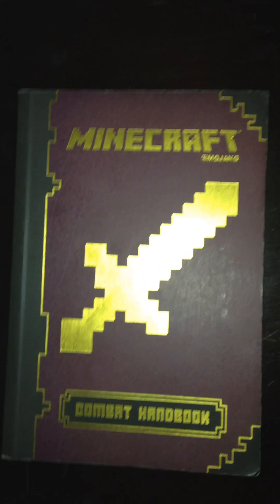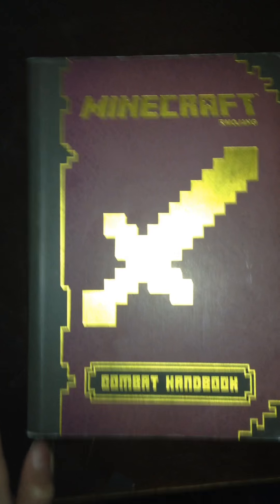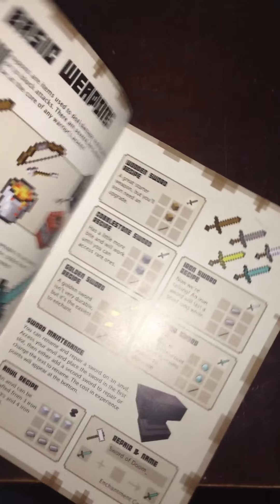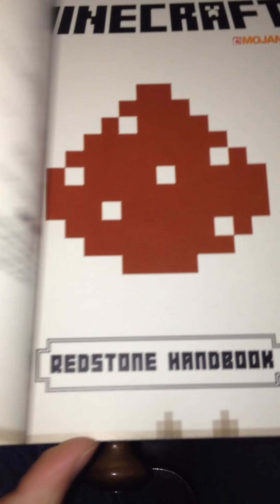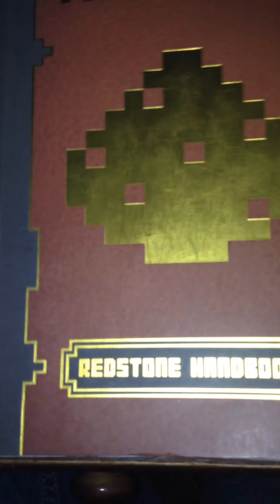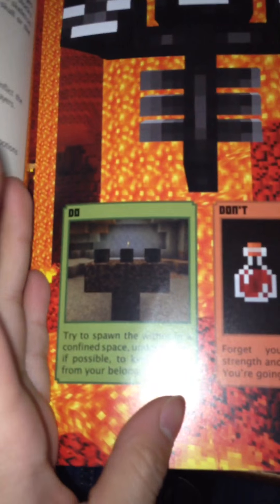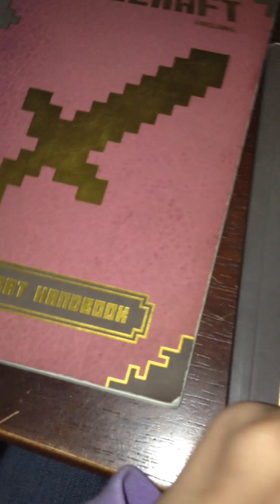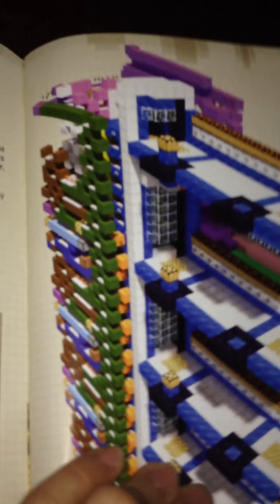My Minecraft Handbooks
Hey guys it's Awesome Gaming and today I will be showing you guys my Minecraft Handbooks which I DON'T use.